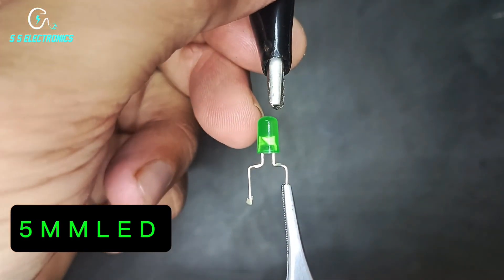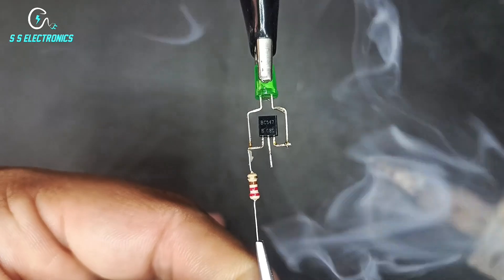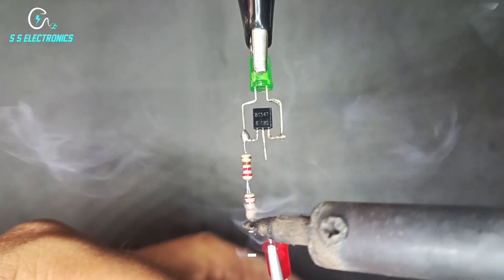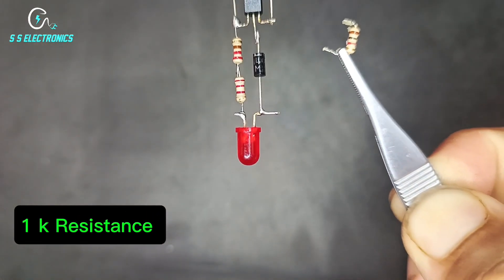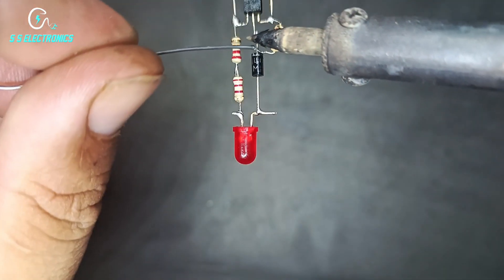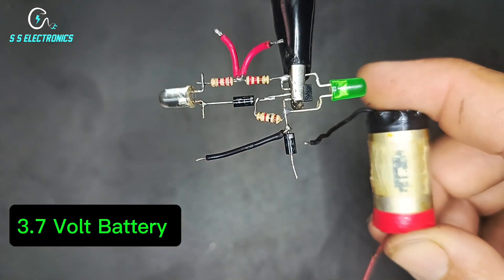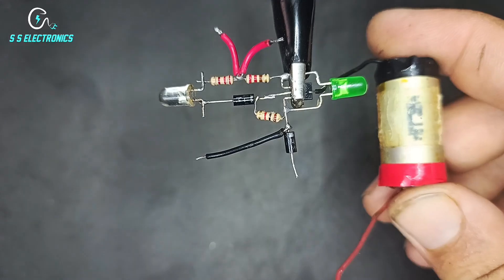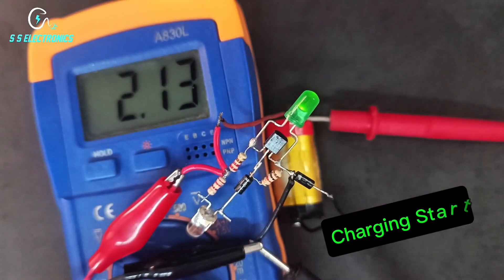3.7v Battery Charger Circuit | Lithium-ion Battery Charger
3.7v Battery Charger Circuit | Lithium-ion Battery Charger
lithium ion battery charger circuit
how to make a 3.7v battery charger
making 3.7v battery charger with indicator
how to make 3.7v lithium battery charger auto cutter
battery charger project
charging module
how to make 3.7v battery charger
5v to 3.7v
using transistor bc547